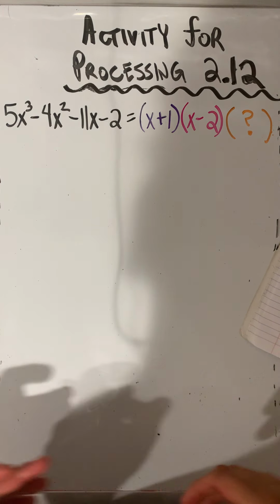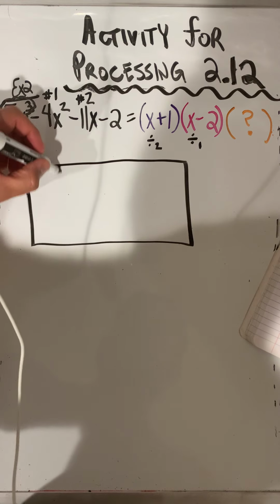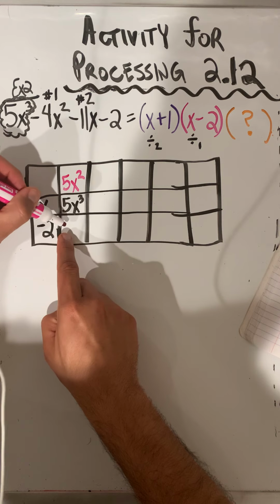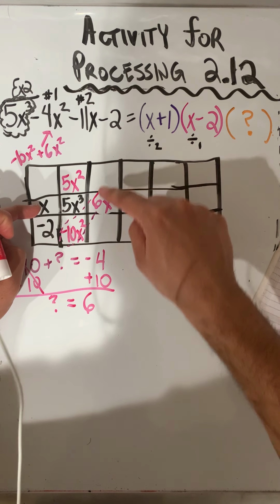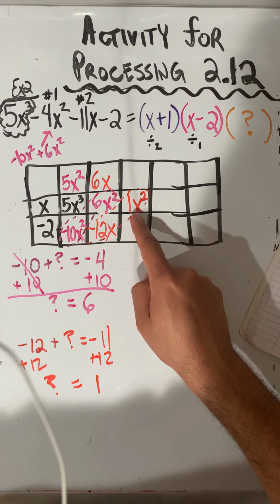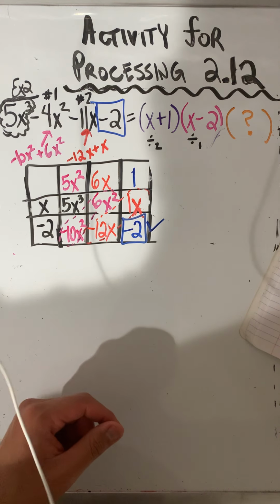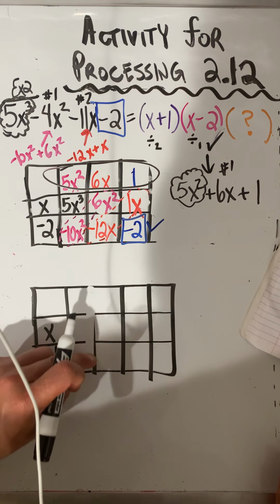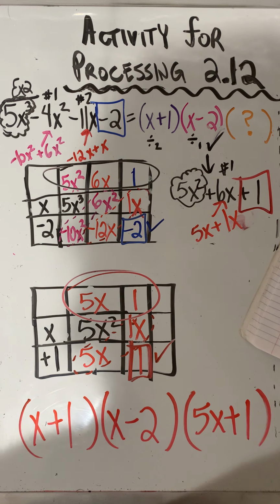Activity for Processing 2.12 (Example 2)